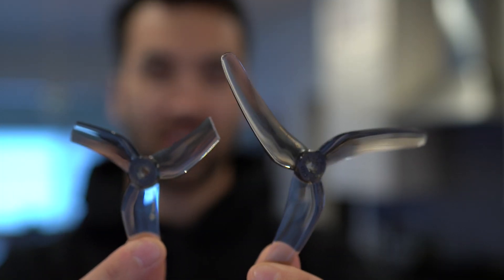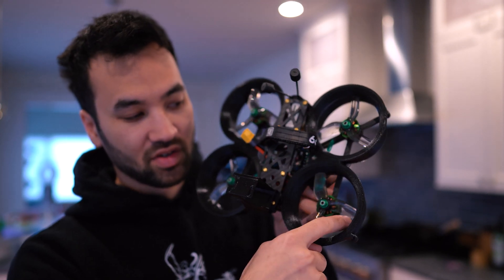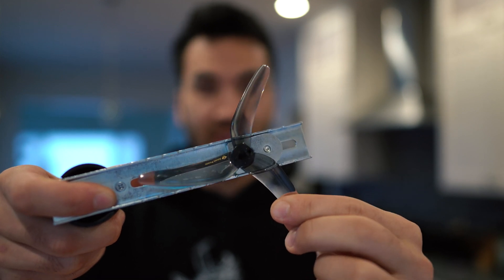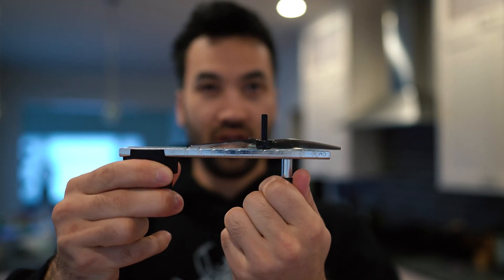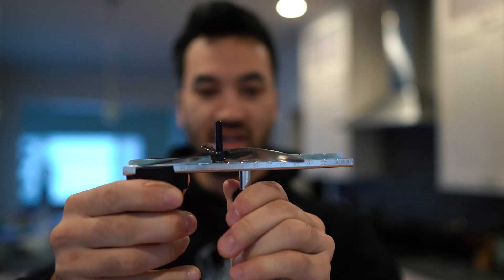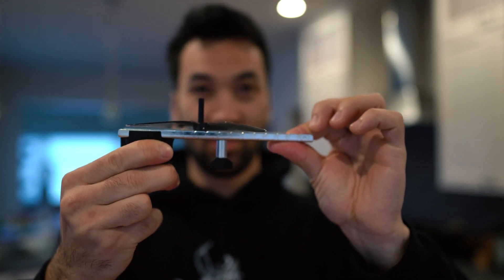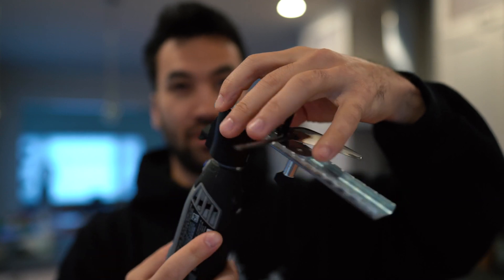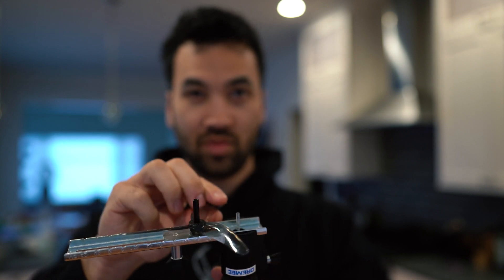JETs Tip: Cutting Props for Cinewhoops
So I thought I would throw my hat into the ring of cinewhoop tips and tricks. When I first started flying cinewhoops, like the Shendrone Squirt and Geyser. My biggest gripe was having to cut down the props. Now cutting a prop is easy, it takes a couple minutes with a Dremel tool and boom, you have smaller props.

The problem comes in at cutting them WELL. I was unable to produce a prop that I was happy with using 3d printed prop cutting tools. It could definitely be a personal issue, where I was doing something horribly wrong, but I'm all about engineering out my own ability to make stupid mistakes. So I went on a mission to find the best way to cut down 5" props to a ducted cinewhoop size.

Using the Dremel circle cutter, a standard M3 round standoff, and a M3 die was the best method for me to get accurate cut down props every single time.

This really was a mission about repeat-ability. If you have to cut 4 props, each with 3 blades. Thats 12 blades that you are now trying to get to be about as even and balanced as possible, using a hand tool. So eliminating any flex or slop is the key to getting the props to all be as exactly the same as possible.

In the end, this helped me get rid of some oscillations and other gremlins that were plaguing my geyers. Many people are probably perfectly happy with 3d printed prop cutting tools, but this worked for me, and I hope this video can help someone else solve this issue.

Dremel Circle Cutter

M3x.5 Die